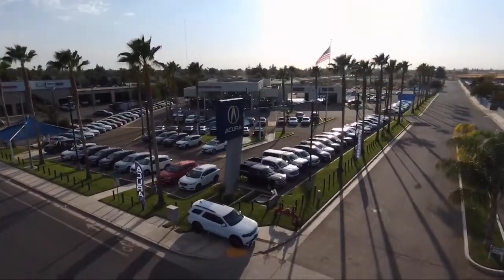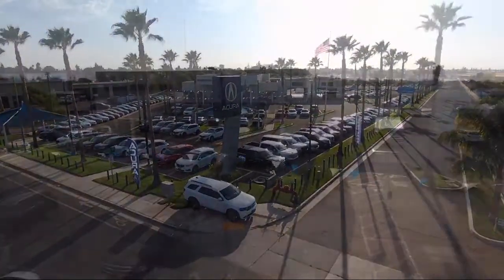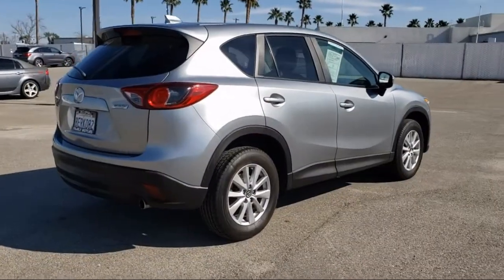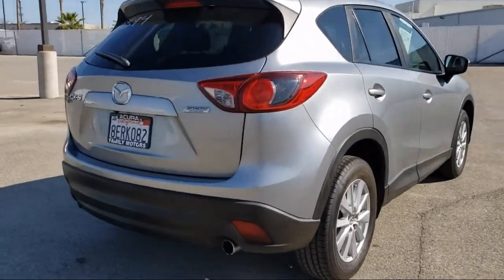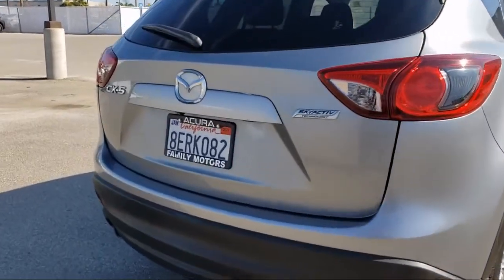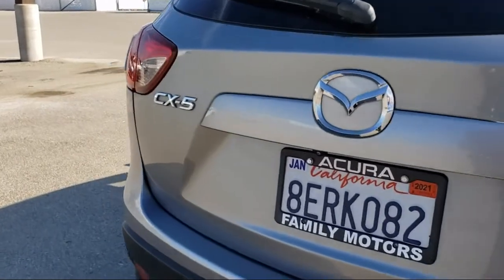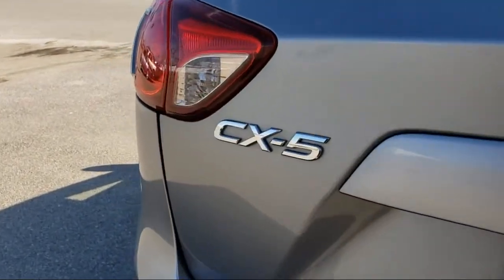2015 Mazda CX-5 Bakersfield Delano Visalia Valencia Fresno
2015 Mazda CX-5 Stock Number: 13894 Vin:JM3KE2CY7F0516752.

Bakersfield Acura
4625 Wible Rd